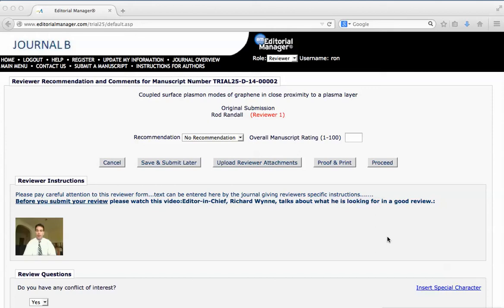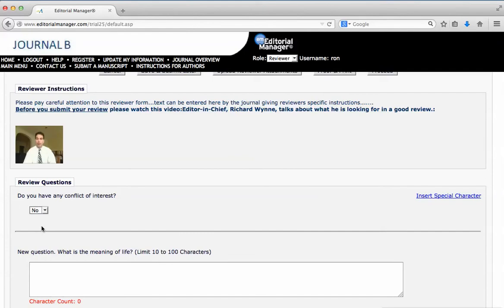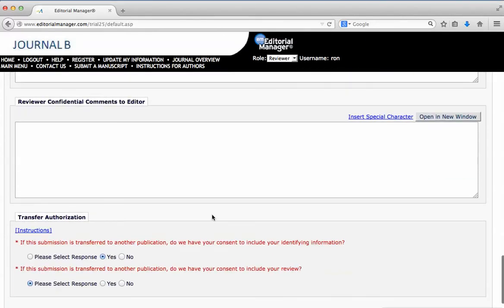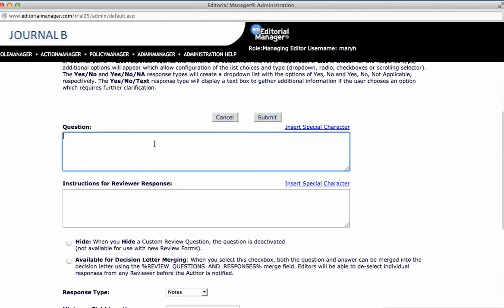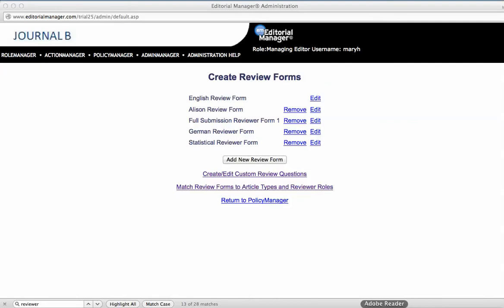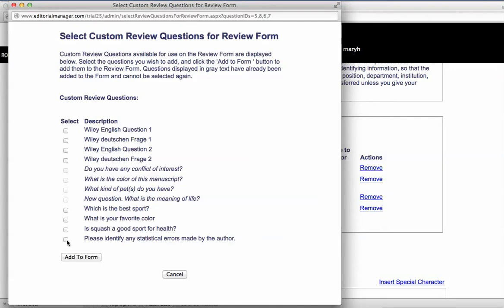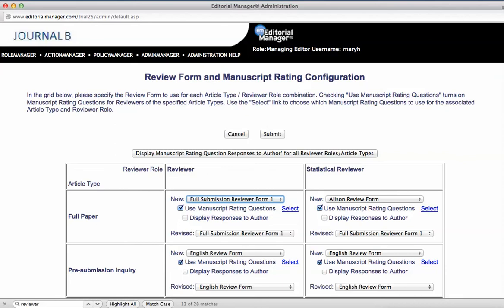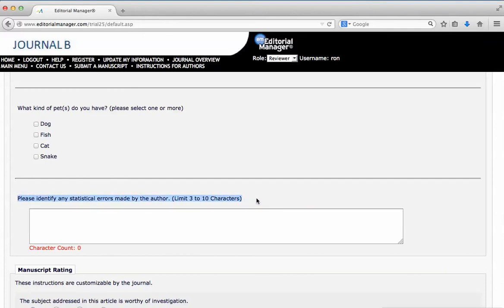Making changes to reviewer forms in Editorial Manager